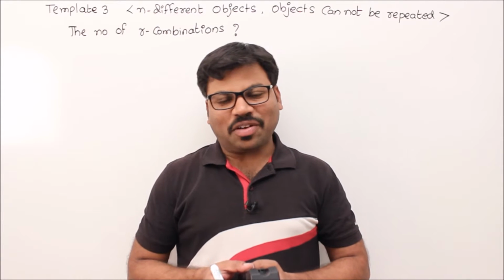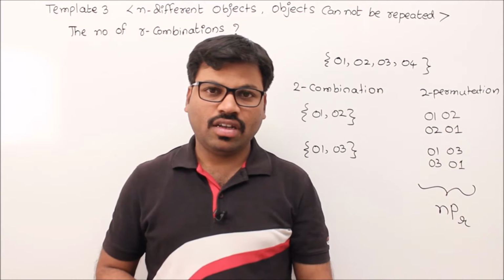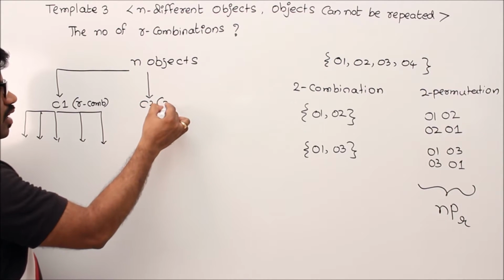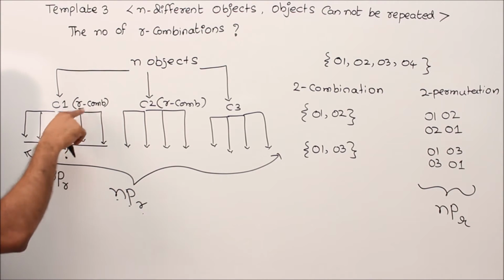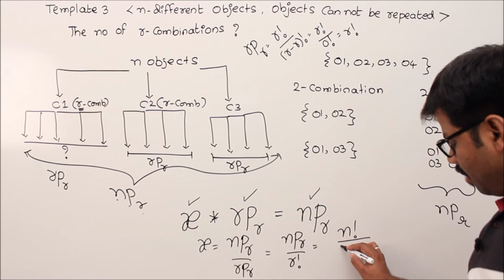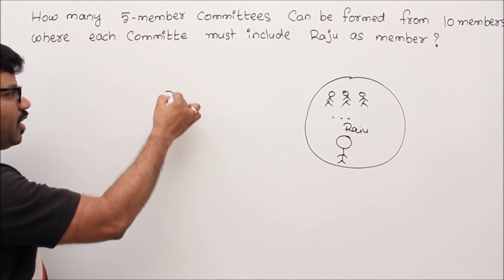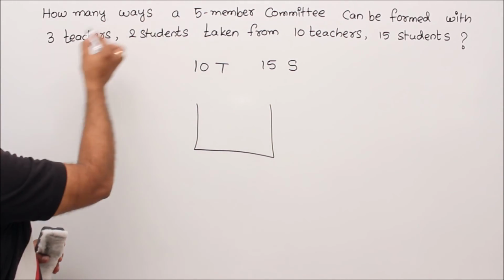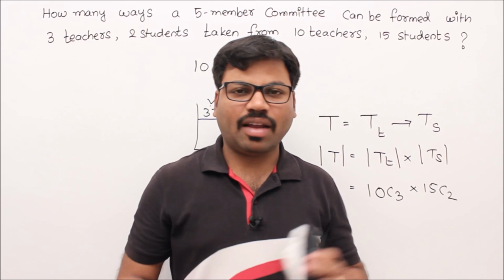DM-3-Combinatorics - Combinations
Here you learn how to select objects from set of objects if repetition is not allowed and numerical problems related to it.